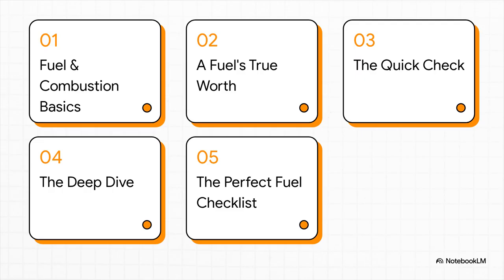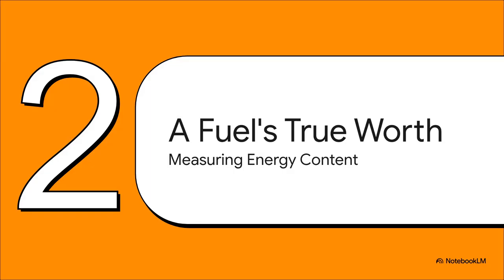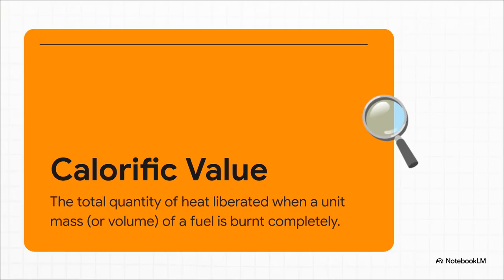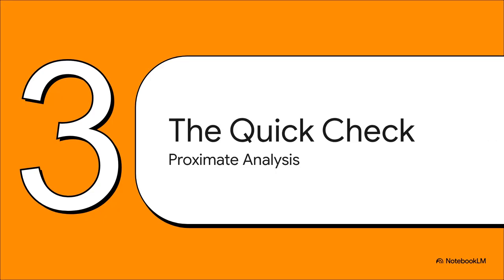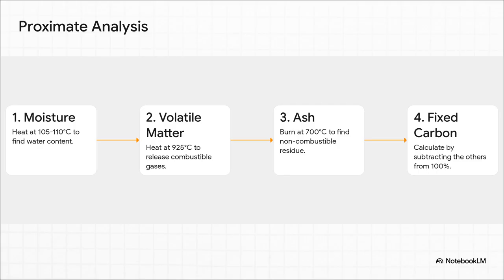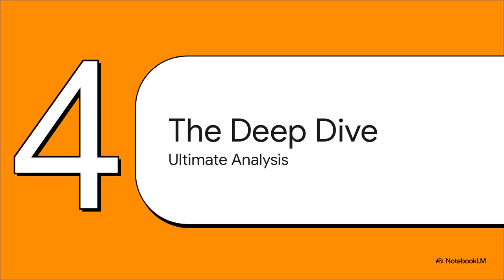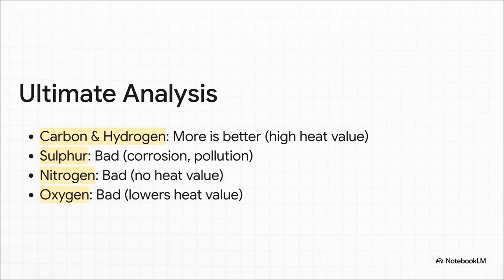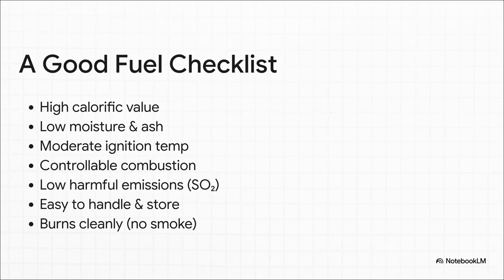Fuels & Combustion (Video Overview)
A Quick Revision Video of the topic 'Fuels and Combustion'.
A video covers What is Fuel?
Classification of Fuels
Calorific Value of Fuel and Types
Proximate Analysis of Coal
Ultimate Analysis of Coal
Characteristics of Ideal Fuel